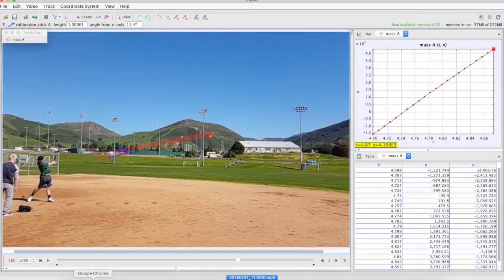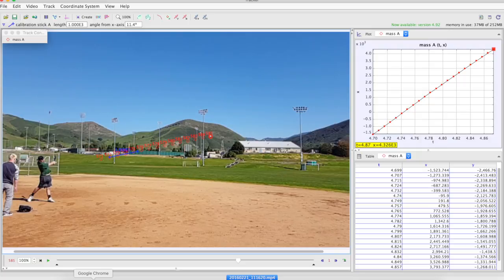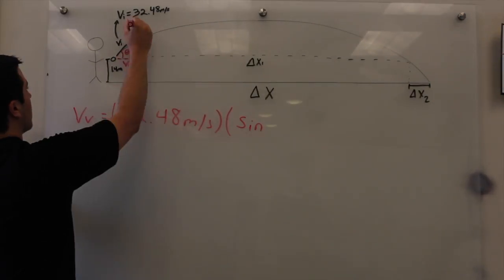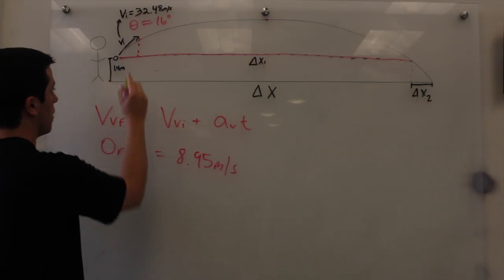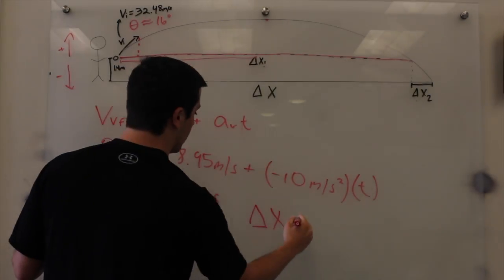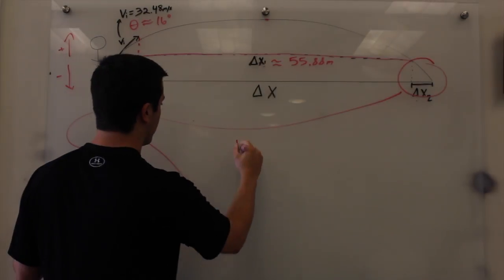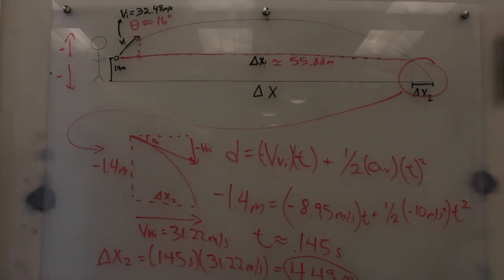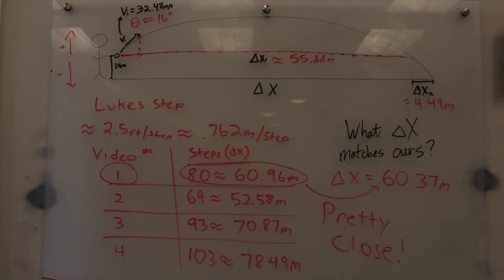Baseball Kinematics- physics 141